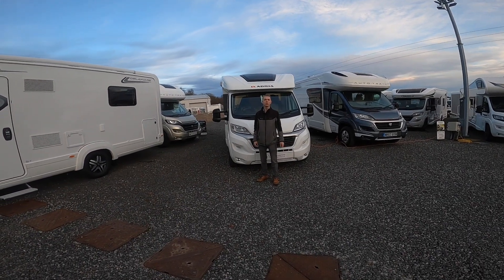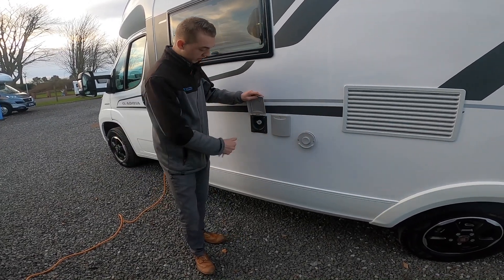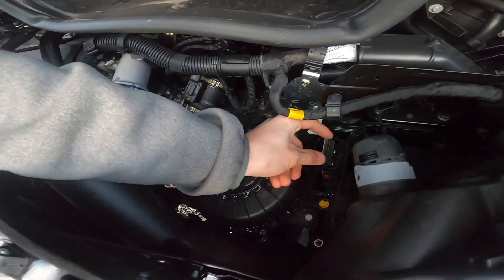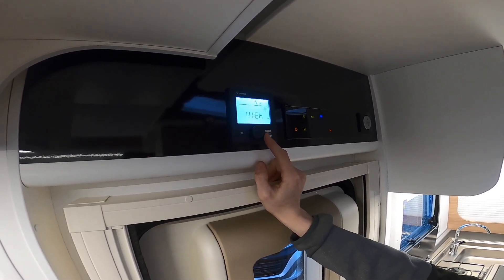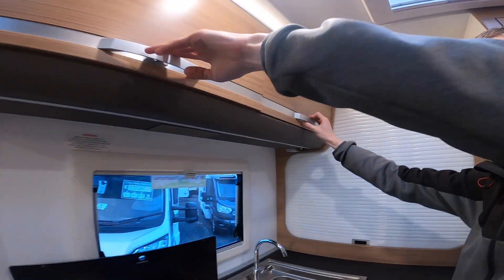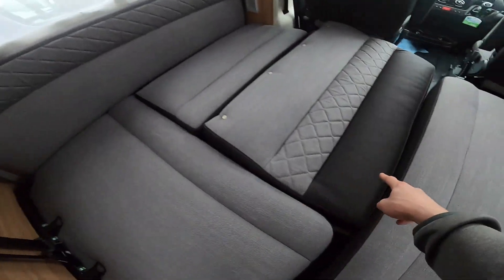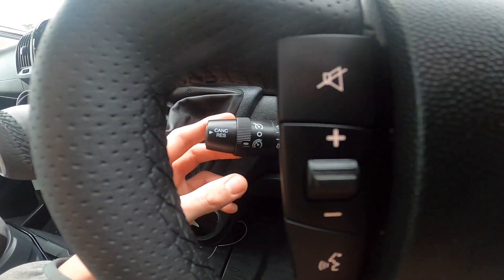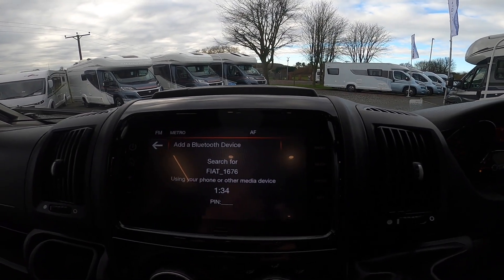Adria Matrix Access 520 ST Handover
Here is a handover on a Adria Matrix Access 520 ST 2021 model.